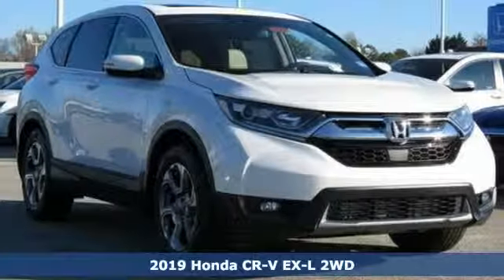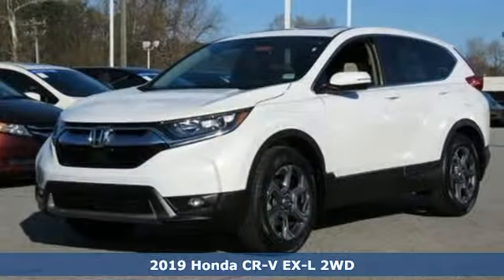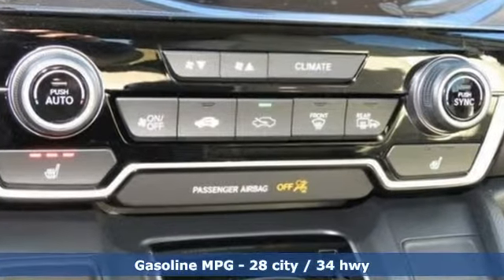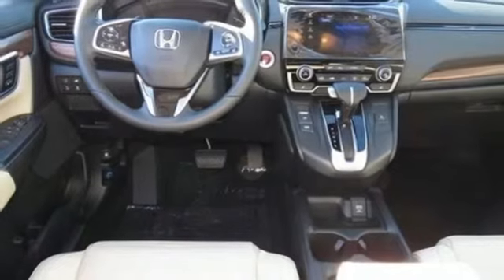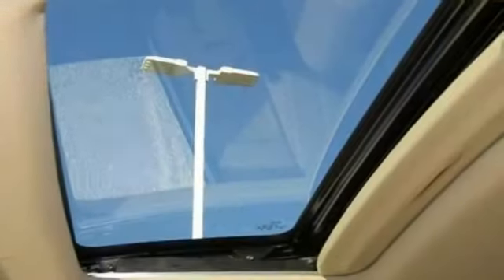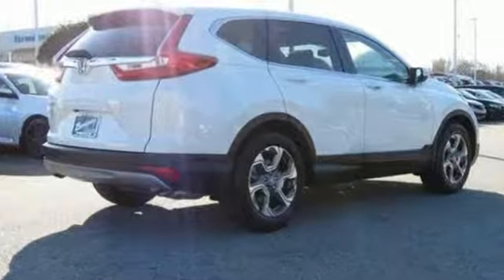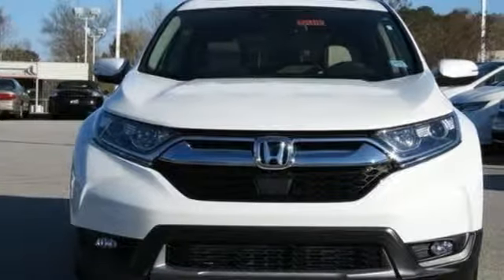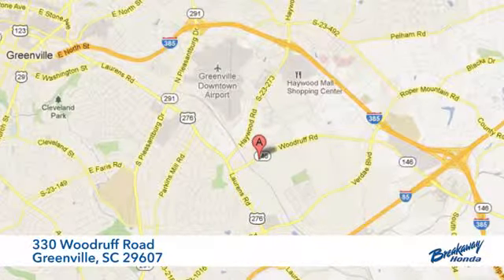New 2019 Honda CR-V Greenville SC Easley, SC #191418 - SOLD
Year: 2019
Make: Honda
Model: CR-V
Trim: EX-L
Engine: 1.5L I4 DOHC 16V
Transmission: CVT
Color: Silver
Interior: Ivory Lth
Stock #: 191418
VIN: 5J6RW1H87KA024356

Address:
330 Woodruff Road